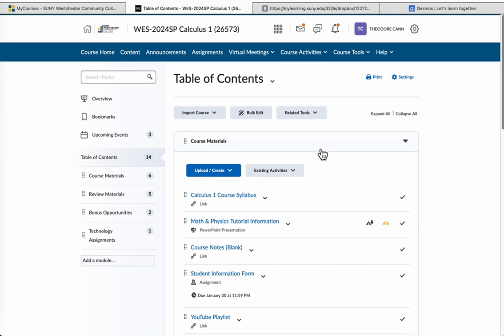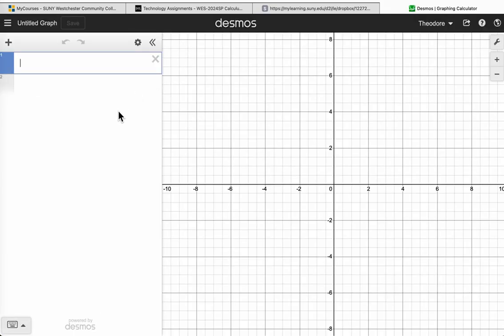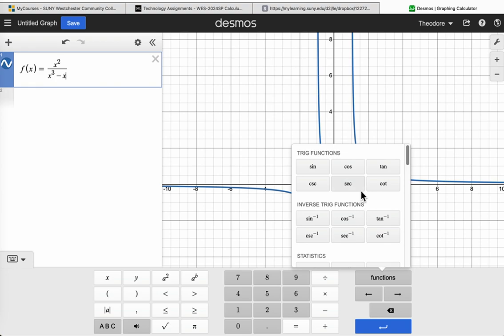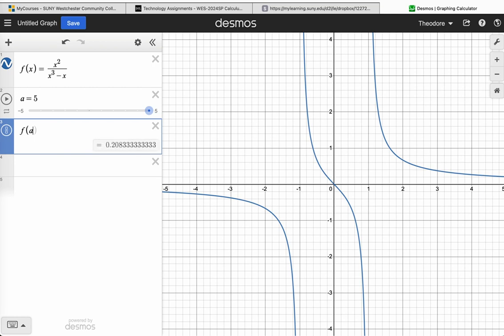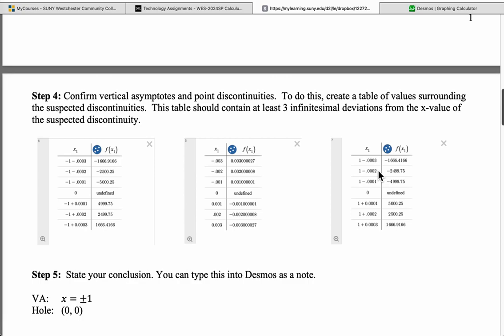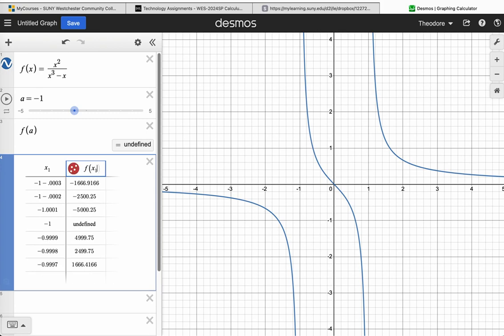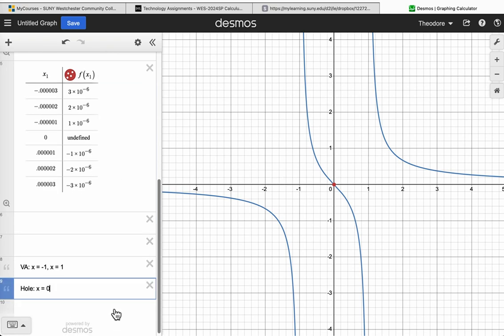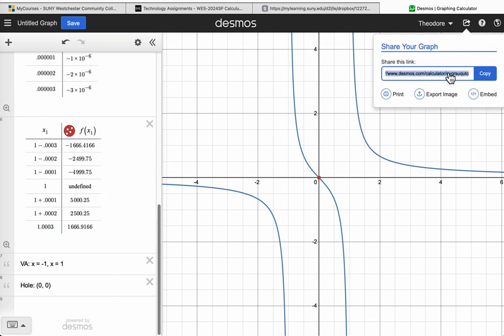Tech Assignment A Overview part 1 – Calculus 1